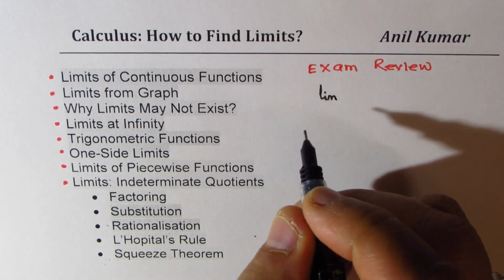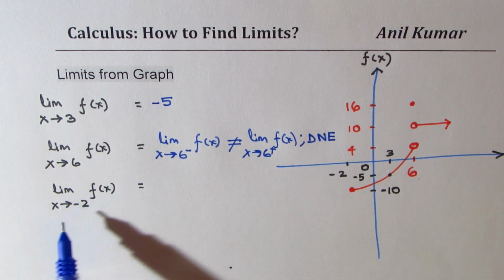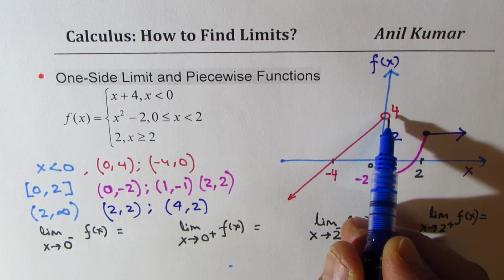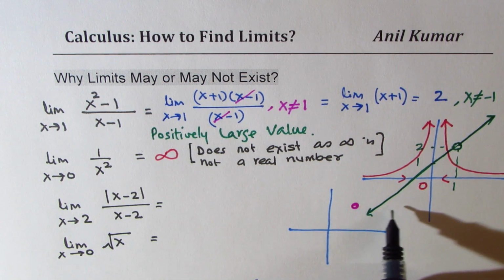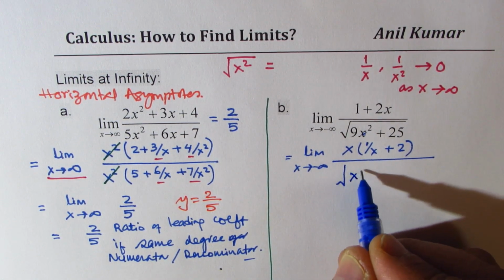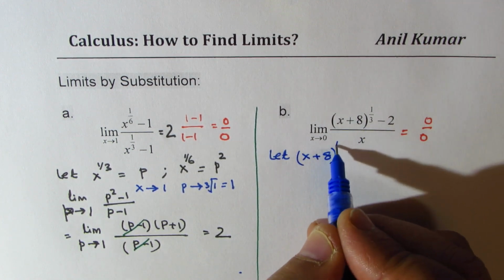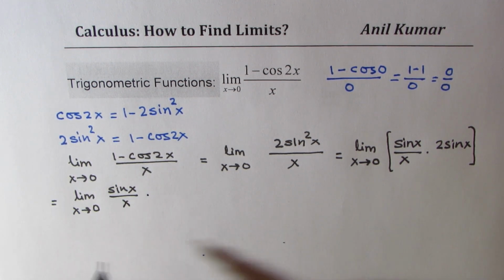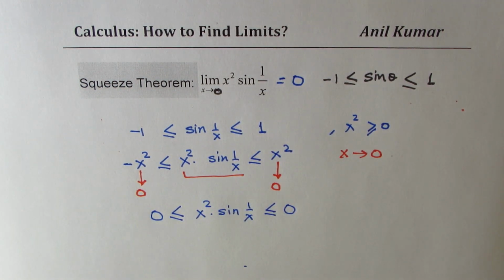Limits Calculus Exam Review With Test Examples MCV4U